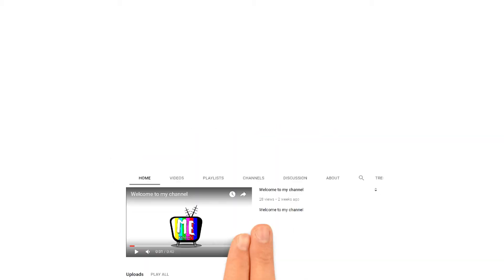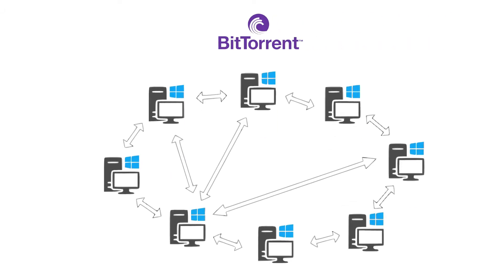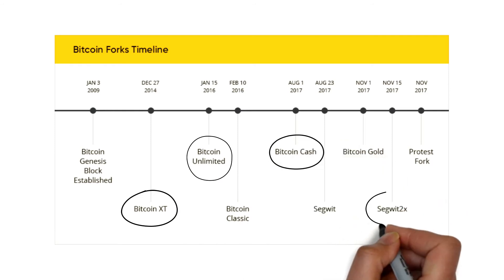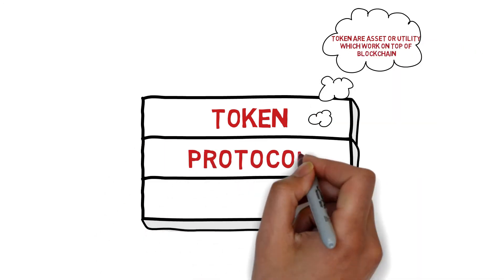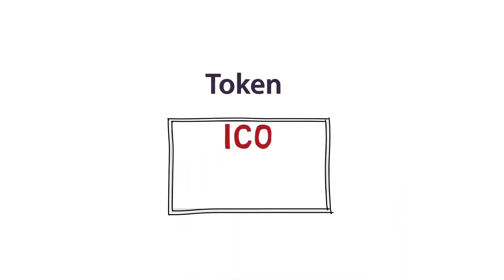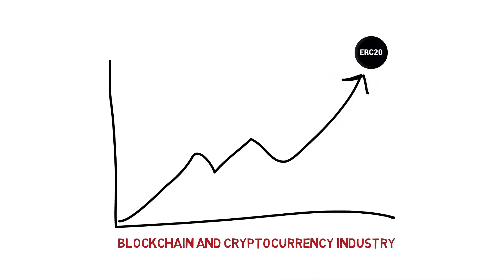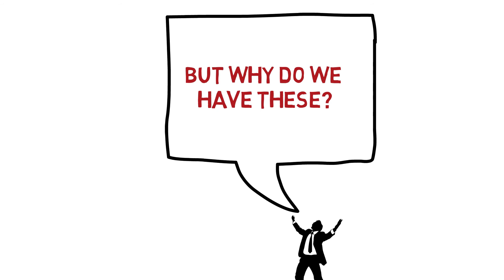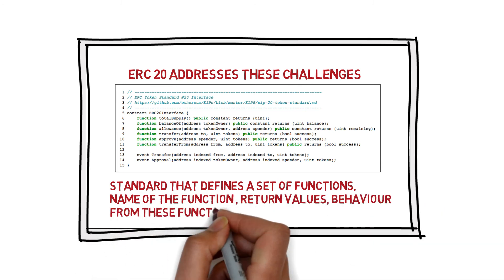Understanding difference between Crypto Coins and Tokens(ERC20 & ERC223) | Explained Easily in hindi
This video will explain  the difference between coin, token and protocol in hindi / Urdu. We talk about different altcoins based on blockchain technology and also talk about  ERC20 and ERC223 tokens.